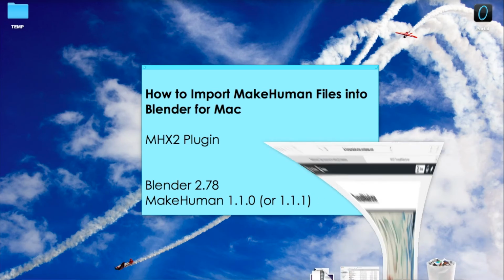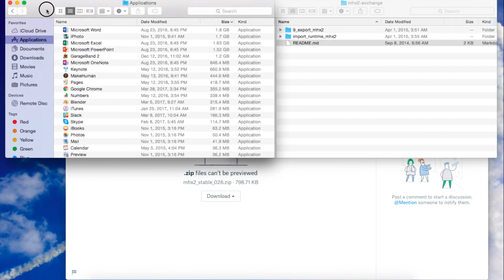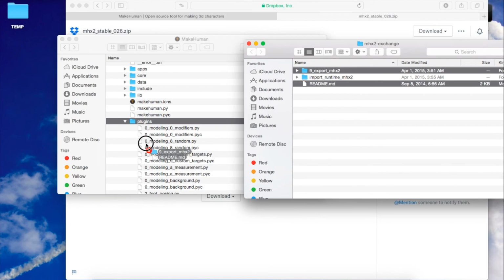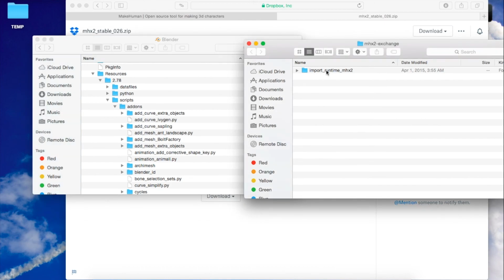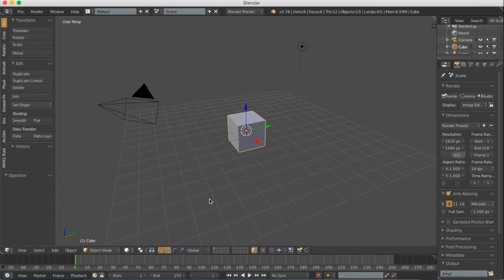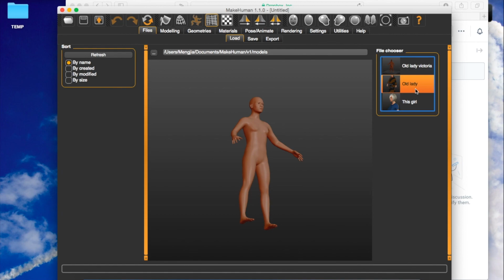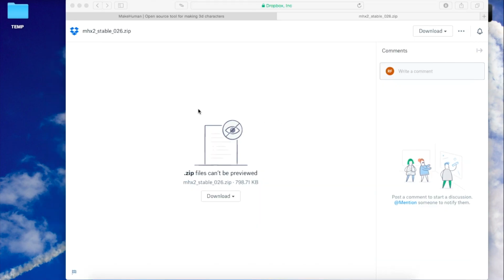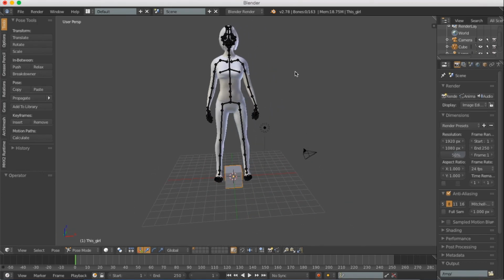Import MakeHuman Files to Blender for Mac (Tutorial)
How to install the MHX2 plugin on Mac systems. This plugin allows you to import a rigged character from MakeHuman into Blender.